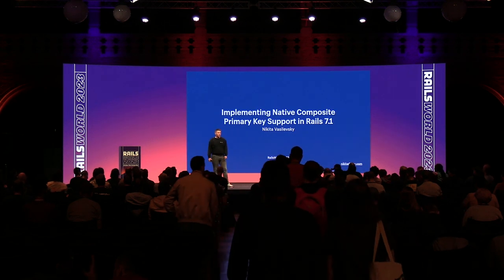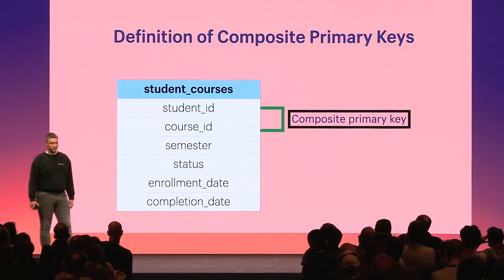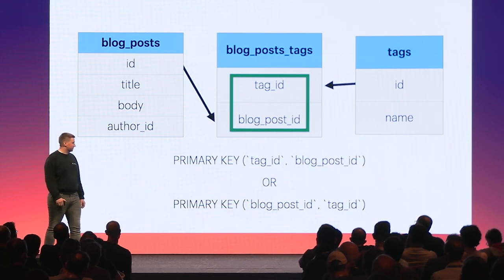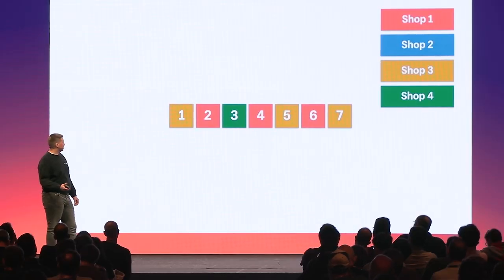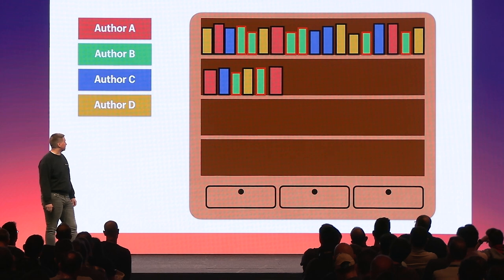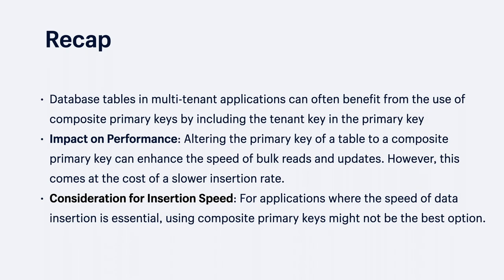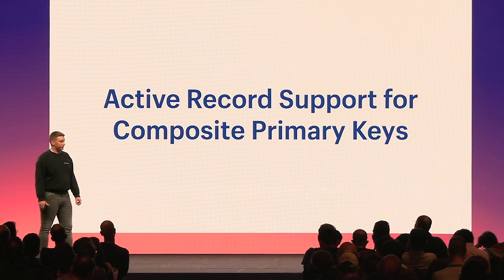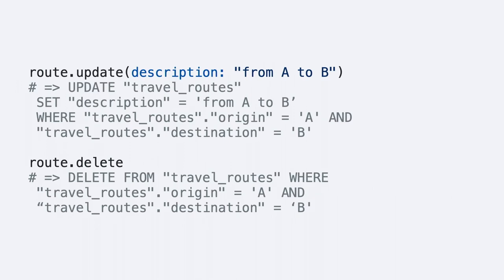Nikita Vasilevsky - Implementing Native Composite Primary Key Support in Rails 7.1 - Rails World '23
Explore the new feature of composite primary keys in Rails 7.1! @shopify developer and member of the Rails triage team Nikita Vasilevsky provides a thorough understanding of composite primary keys, the significance of the “ID” concept in Rails, and the crucial role of the “query constraints” feature in making this powerful feature work seamlessly.

Thank you Dell APEX for sponsoring the editing and post-production of these videos.Visit them